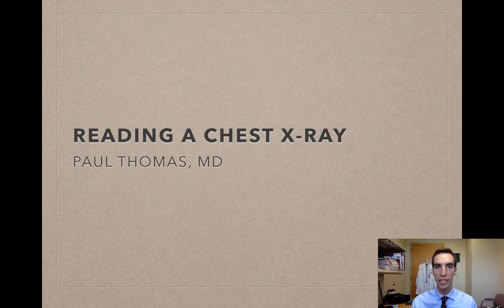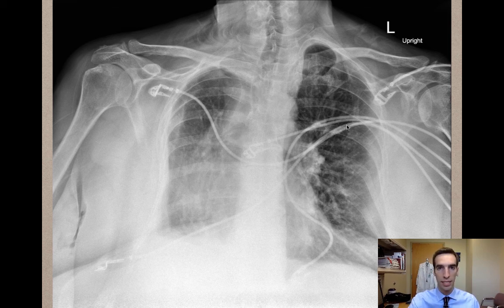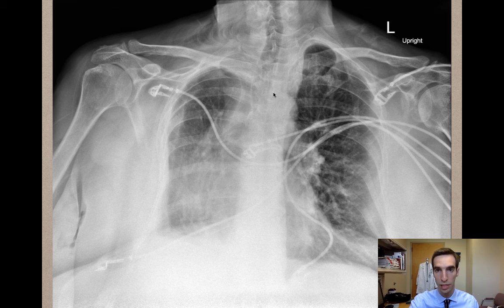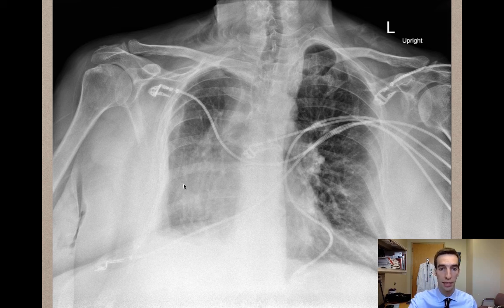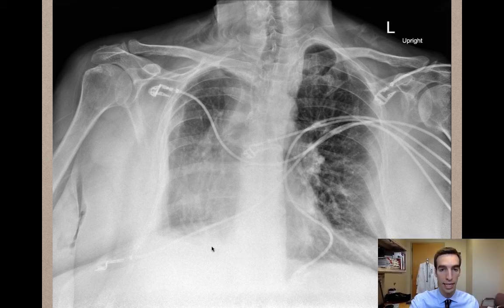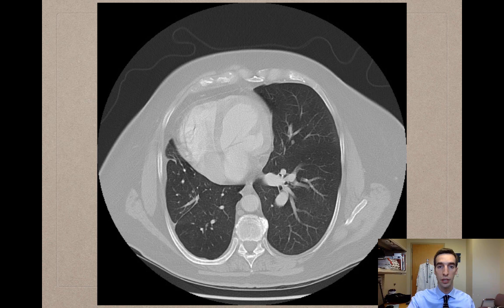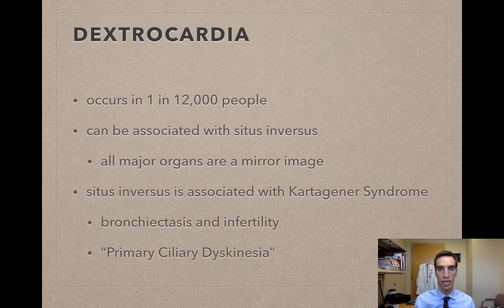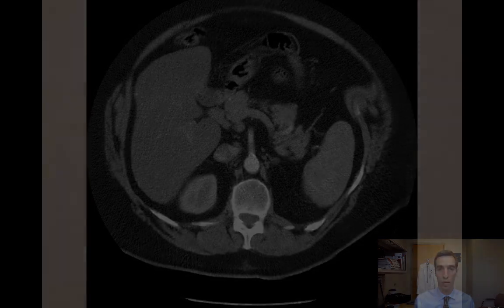How to Read a Chest X-ray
Basic ABCDE mnemonic for reading a chest x-ray.